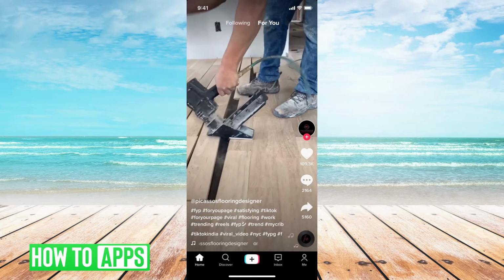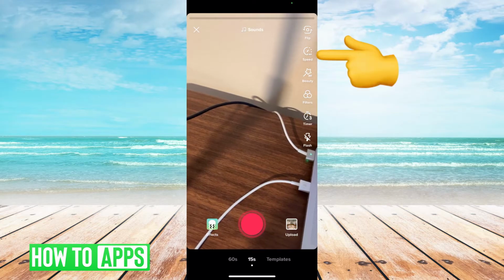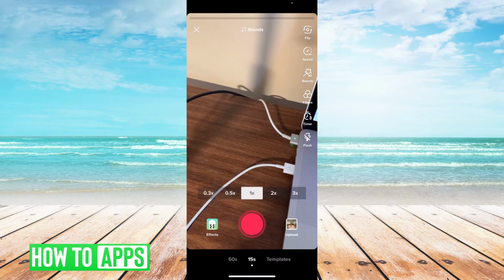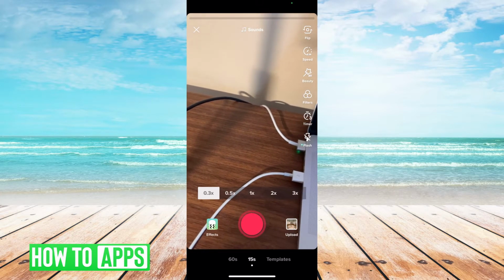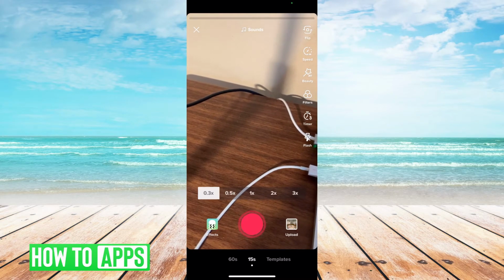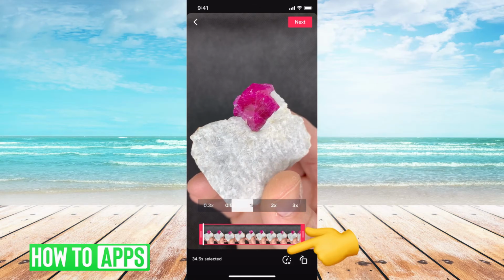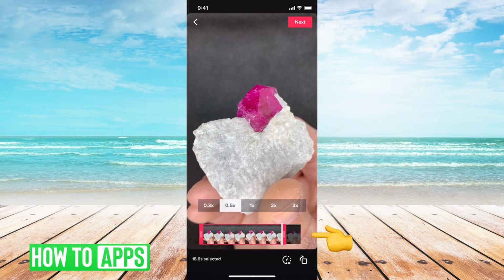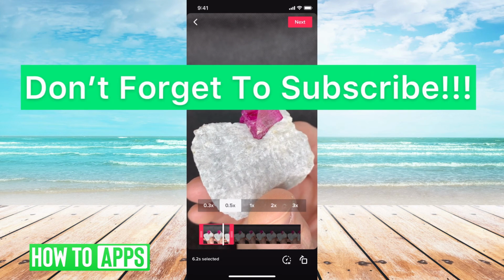How To Put TikTok Videos In Slow Motion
Learn how to easily put any video in slow motion on TikTok with this quick guide.

TikTok allows you to slow down or speed up any video that you want. You can either record the video directly in the TikTok app or upload an already existing video from your camera roll and use that. In both cases, you can choose to slow down or speed up the video before posting it.

The slow-motion feature or effect is especially cool if you want to emphasize some action or make it more impactful. For instance, if someone is jumping off a ship into the water, that's a perfect time for slow motion to really capture the action of jumping off the boat. Then speed up the clip as the person hits the water and makes a huge splash!